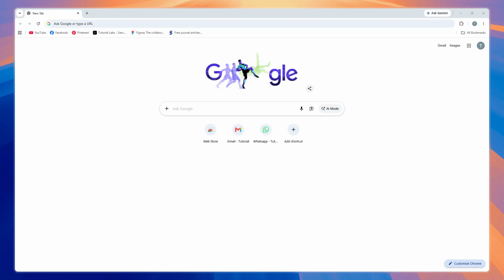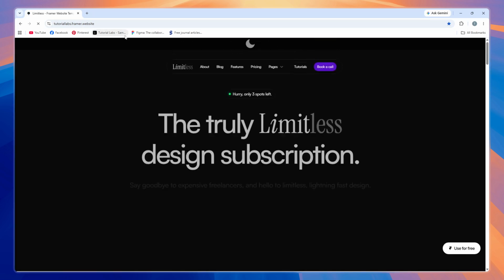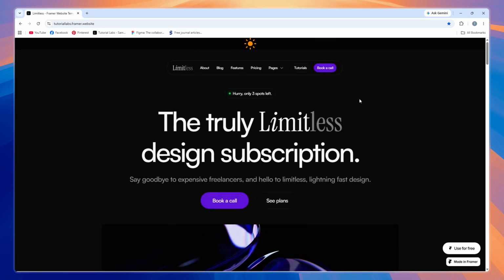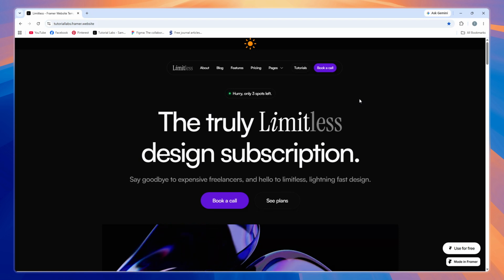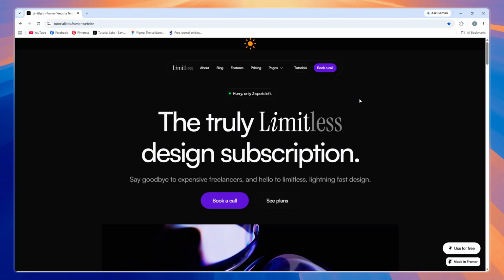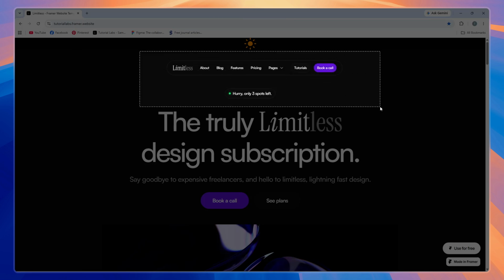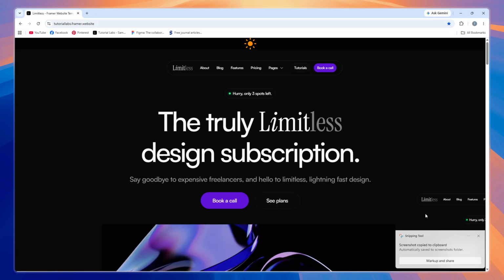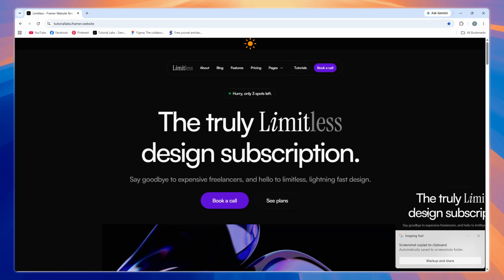How To Take A Screenshot In Google Chrome Without Installing Extensions | Tutorial 2026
By the end of this video, you’ll know how to screenshot Google Chrome no extension, capture screen in Chrome without plugins, Google Chrome built-in screenshot tutorial, take full page screenshot Chrome native tool, screenshot webpage in Google Chrome natively, how to use Chrome developer tools screenshot, Google Chrome screen capture no add-on, easily screenshot in Chrome browser built-in, take a screenshot in Chrome without software, how to enable Chrome native screenshot, setup screen capture in Google Chrome, use developer console for Chrome screenshot